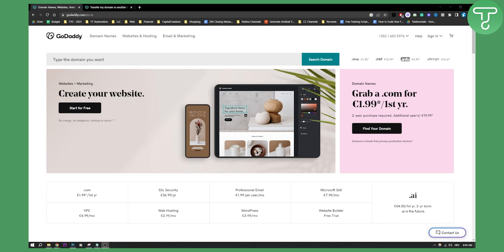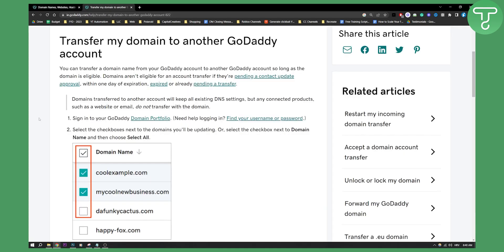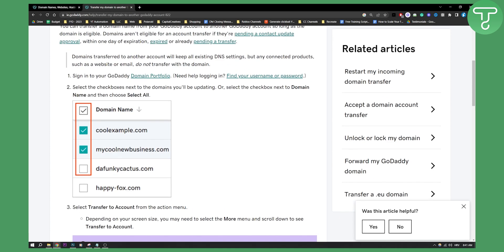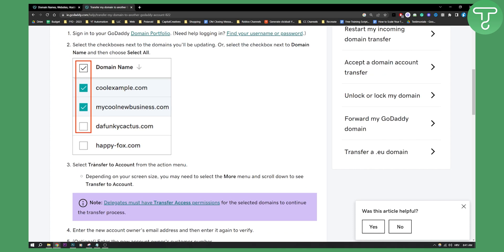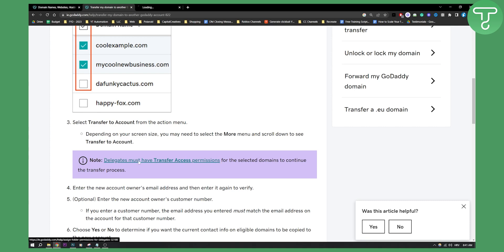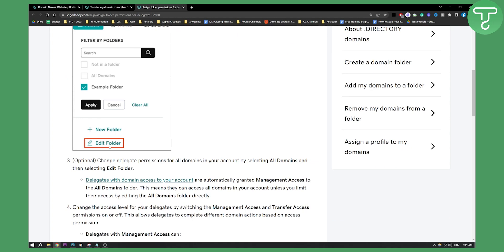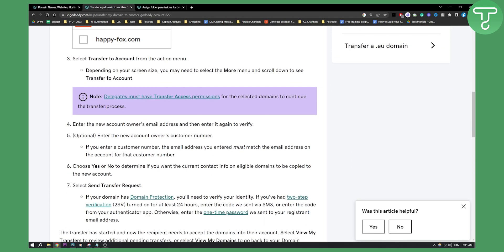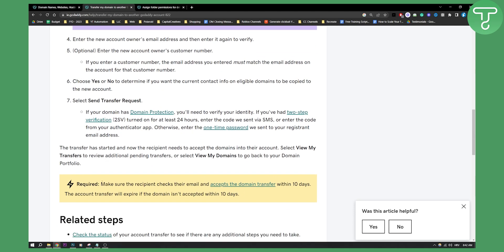How to Transfer Domain Ownership On GoDaddy (2024)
In this video, I will show you how to transfer domain ownership on godaddy